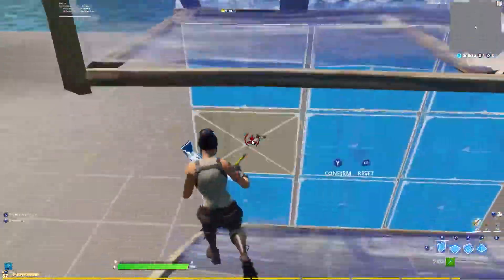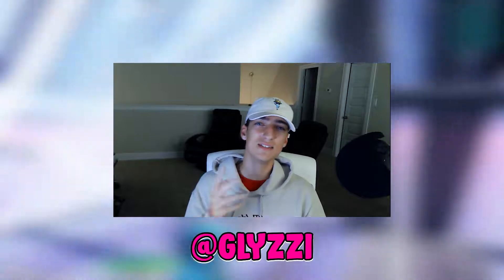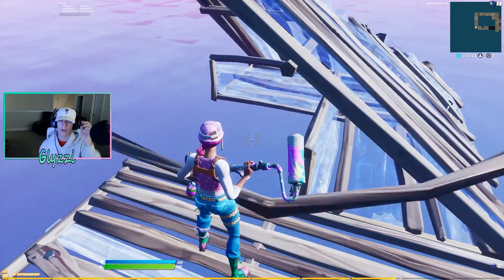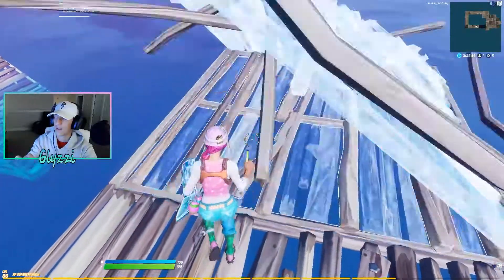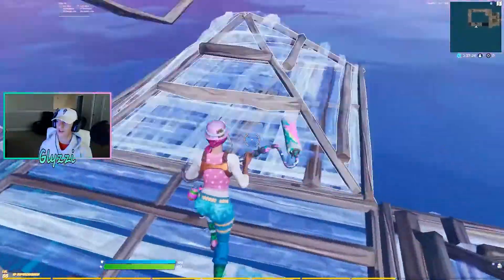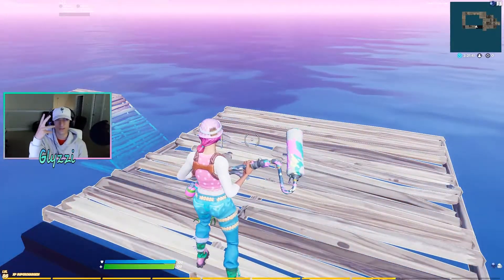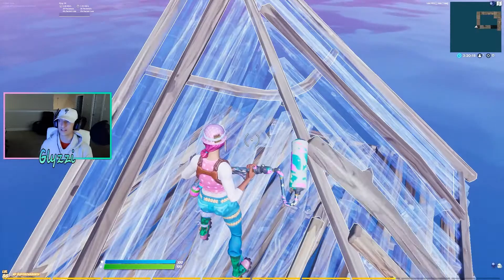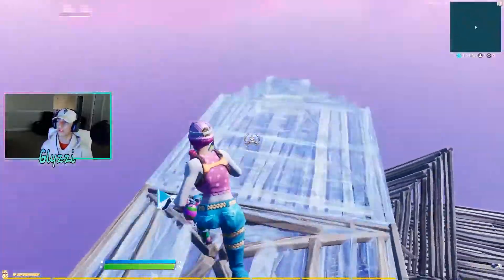6 Tips To Edit Faster Than A *MACRO CHEATER* On Controller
Today we go over how to edit faster on controller in fornite